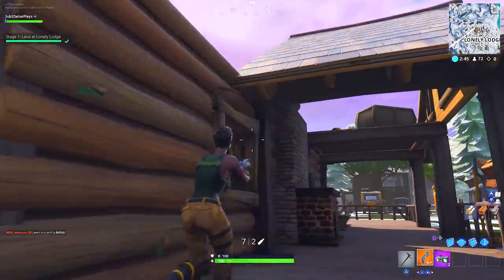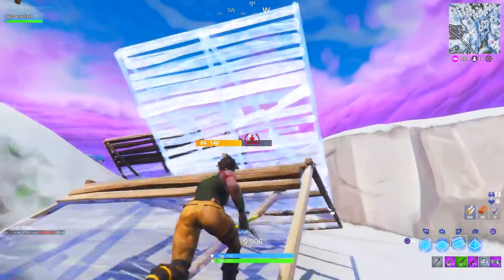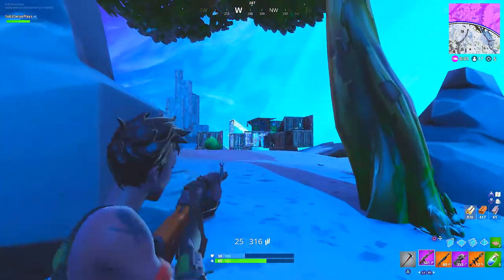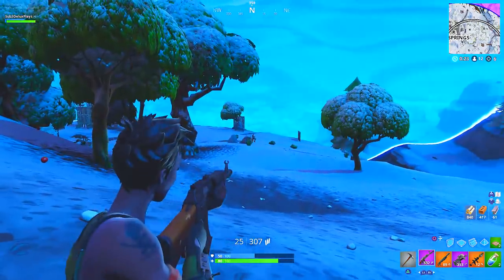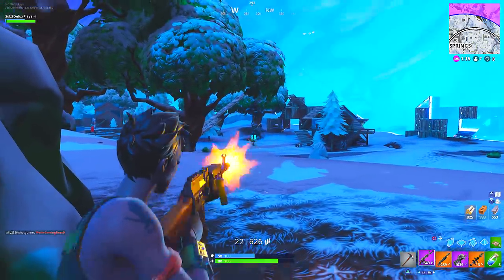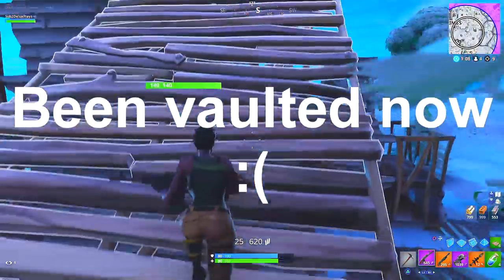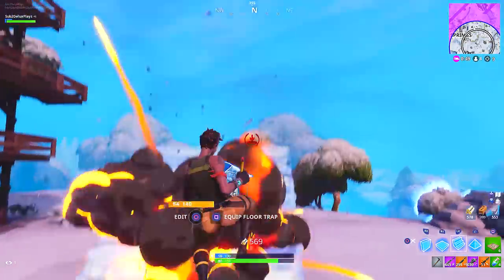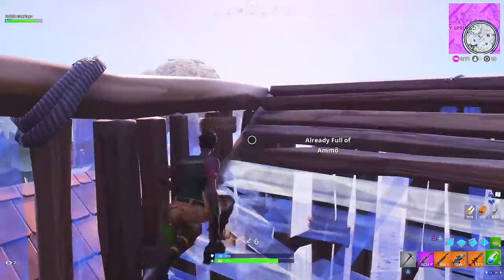Fortnite Season 7 Week 9 Challenges GUIDE! How to Do Week 9 Challenges in Fortnite - Tutorial